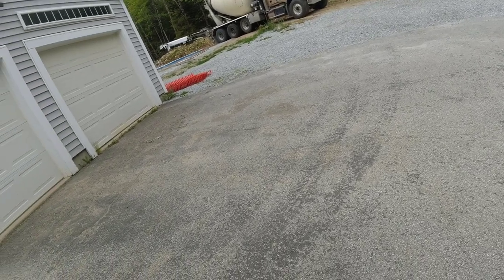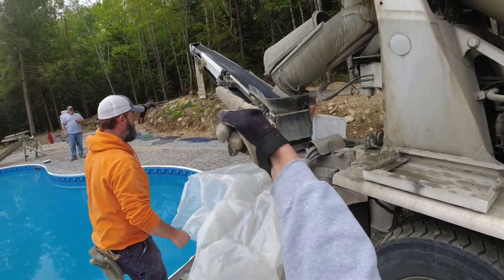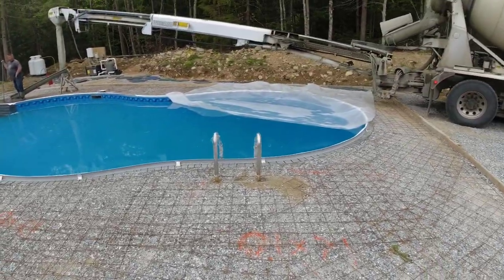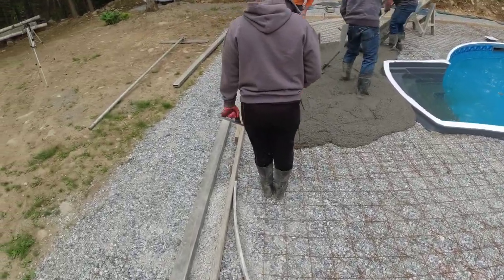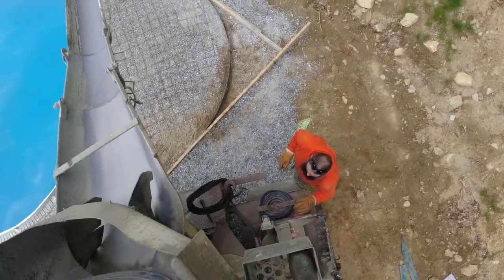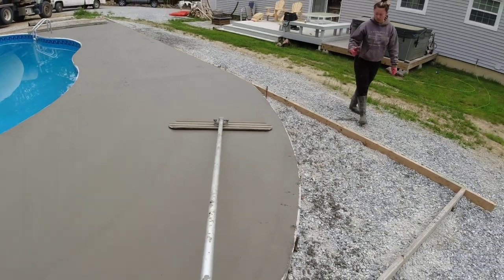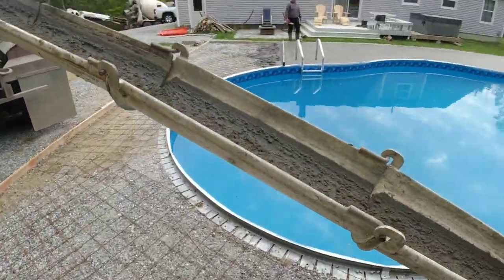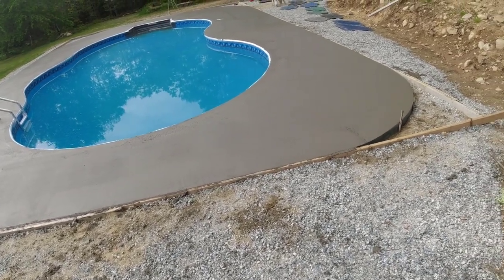How To Stamp Concrete (900 Sq Ft Concrete Pool Patio) Part 1 the Pour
We're installing a 900 square foot stamped concrete pool patio deck.
In this video, we're pouring the colored concrete (Part 1). In the next video (Part 2) I'll show you how we stamped all the concrete on this very warm day.
Knowing how to successfully pour concrete around a pool is very important when you're stamping the concrete. Where you start pouring is usually where you will start stamping, especially if the sun is out that day.
See how we poured this pool deck using a conveyor truck and learn how we attack a pretty large sized pool patio.

MARSHALLTOWN SHOCKWAVE VIBRA-SCREED:

TOPCON LASER LEVEL:

DEWALT PENCIL VIBRATION TOOL:

INVERTER GENERATOR LIKE WE USE:

HAND FINISHING KNEE BOARDS:

MAG FLOAT & STEEL TROWEL SET:

2" MARGIN TROWEL:

CONCRETE PLACER OR KUMALONG:

CONCRETE FINISHING BROOM:

CONCRETE SCREED:

CONCRETE EDGER:

CONCRETE GROOVER:

BOSCH HAMMER DRILL: